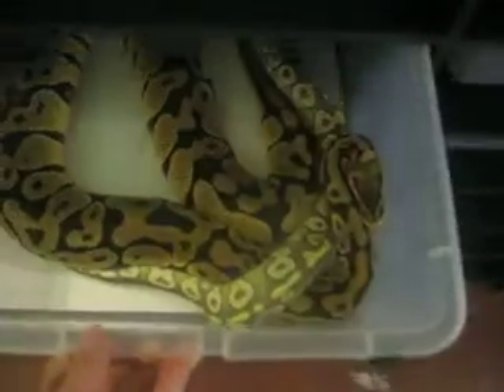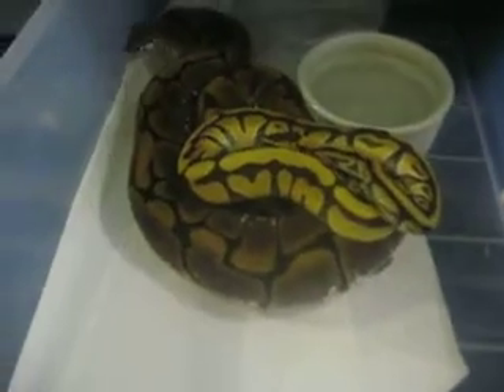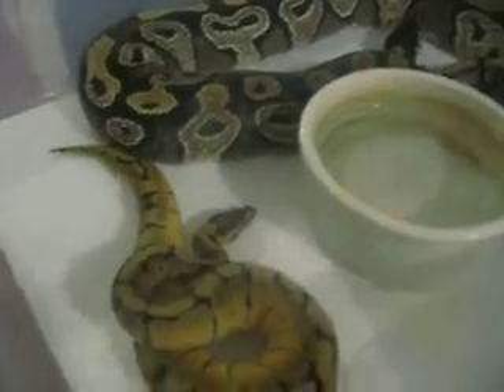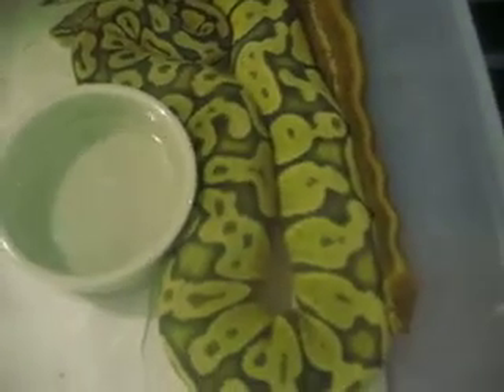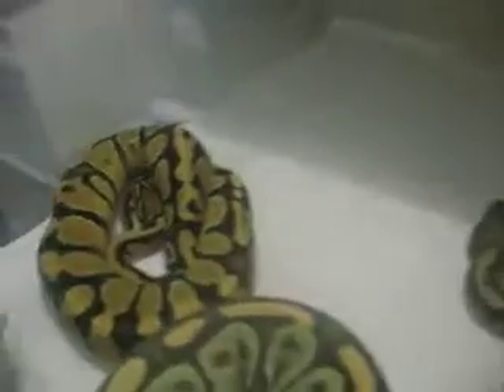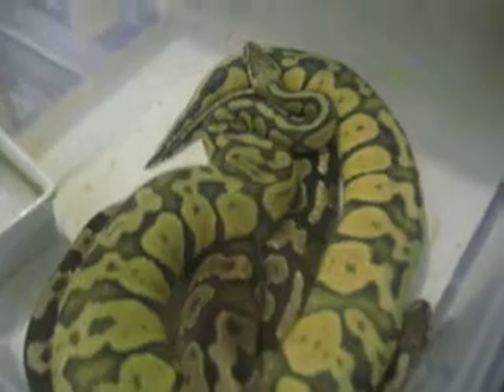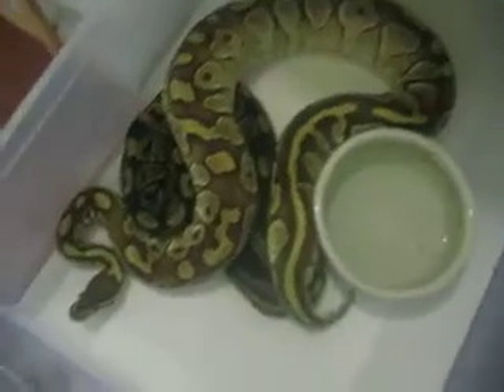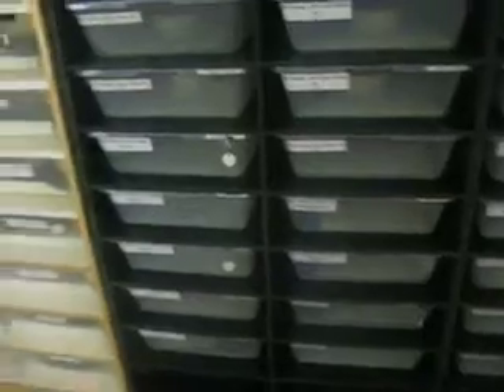Breeding's picking up!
A lot of the males are finally starting to lock up for the year, they just didn't want to lock up for the camera! :)